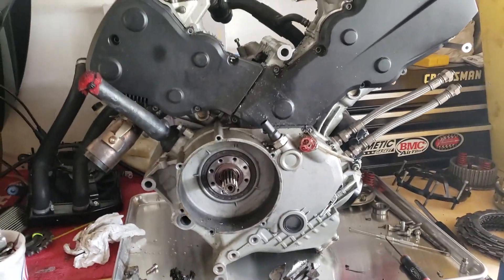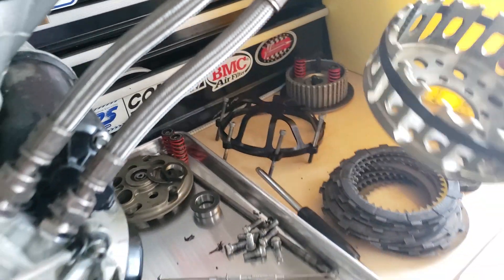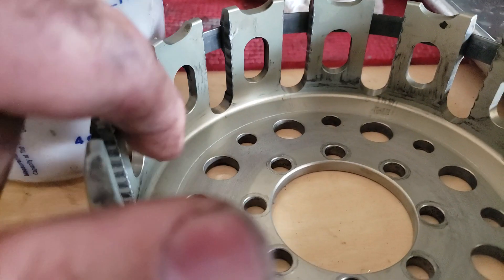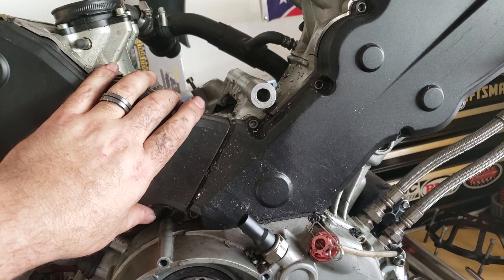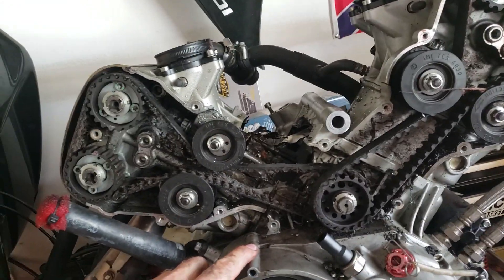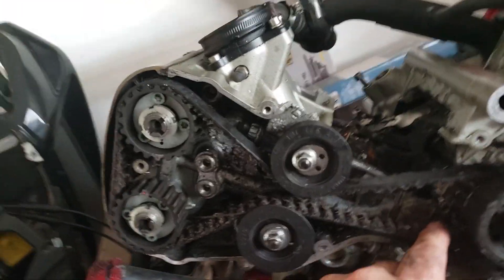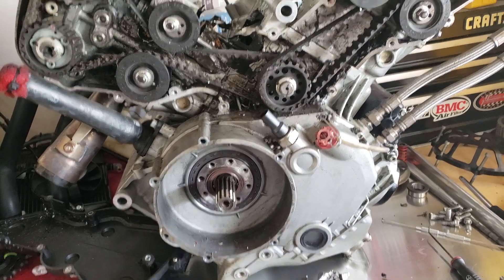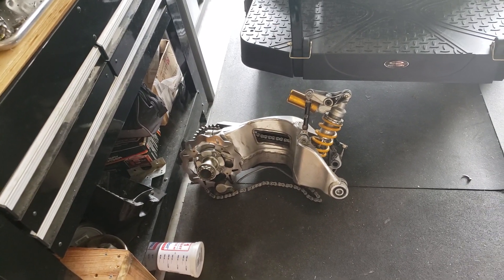1098 rebuild pt.2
Took out the clutch because I need it, and looked a bit further into the motor a bit